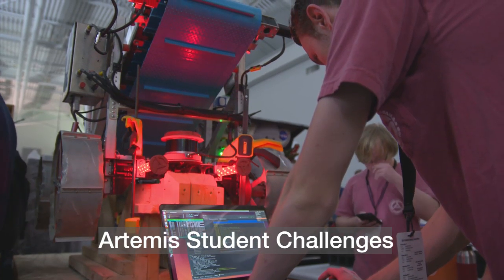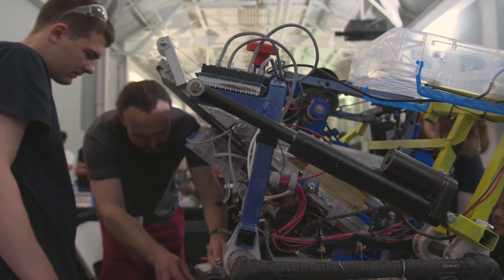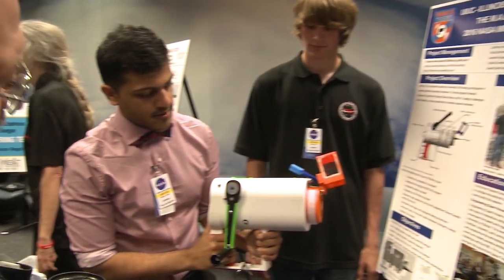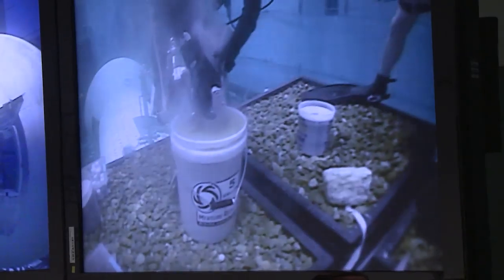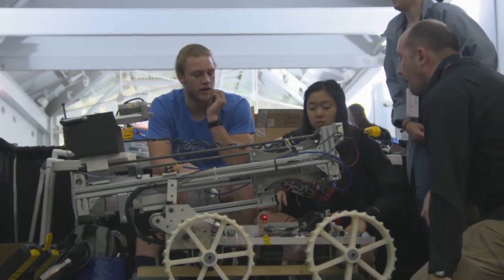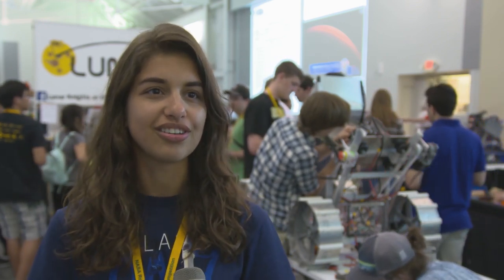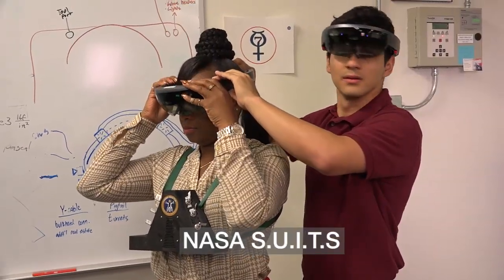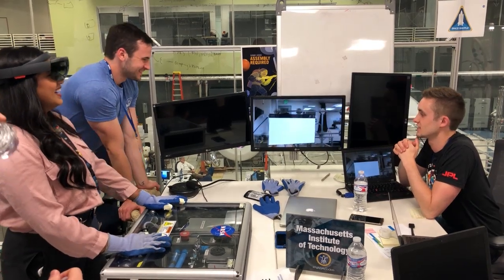Artemis Student Challenges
The Artemis Student Challenges (Student Launch, Micro-G Next, Lunabotics Competition, Human Exploration Rover Challenge, S.U.I.T.S and the Big Idea Challenge) provide the Artemis generation with unique opportunities to directly contribute to NASA’s Artemis missions and the future of space exploration.